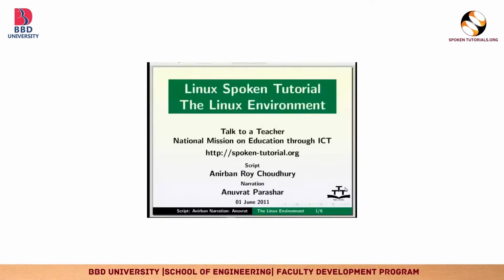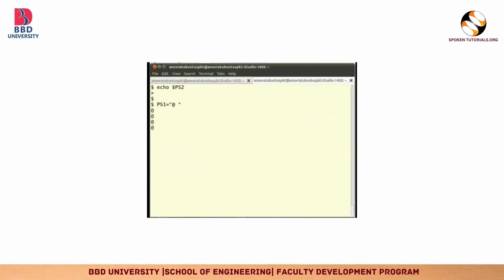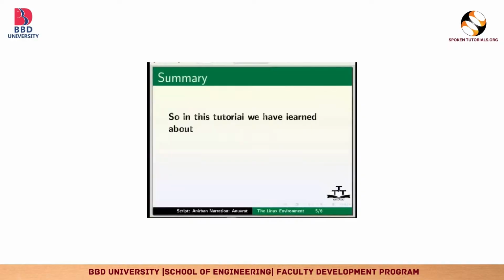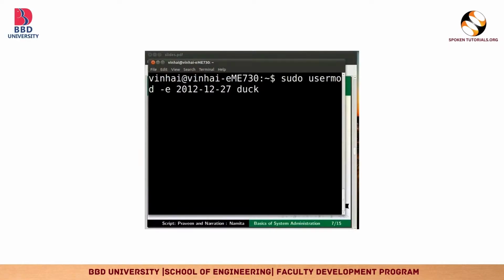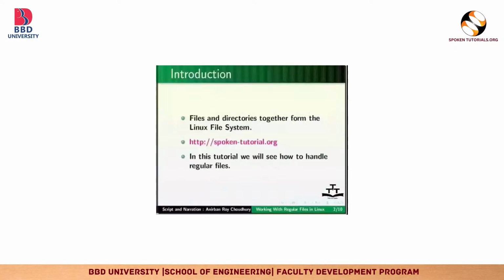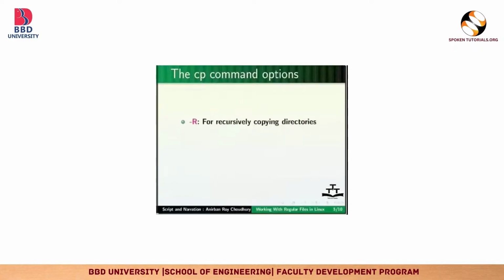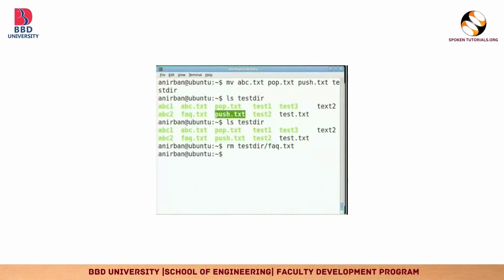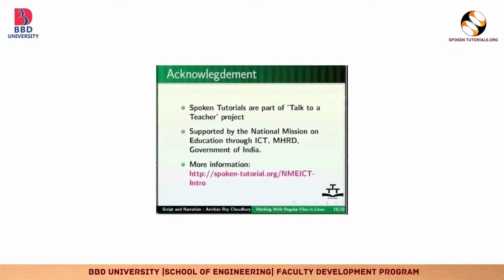BBDU IQAC | LINUX | FDP | DAY-3